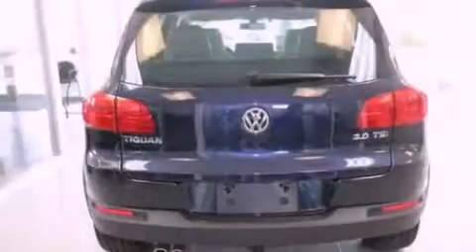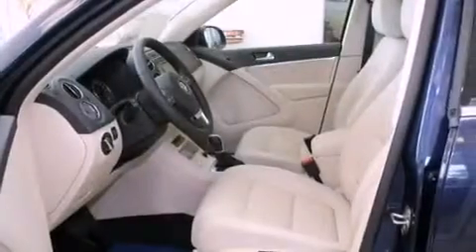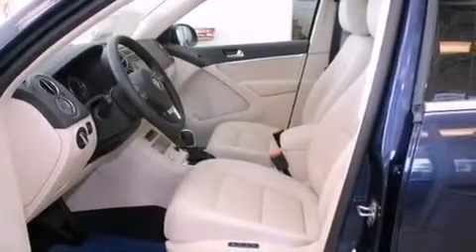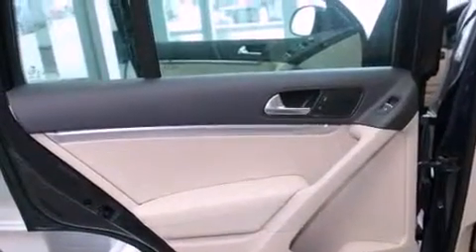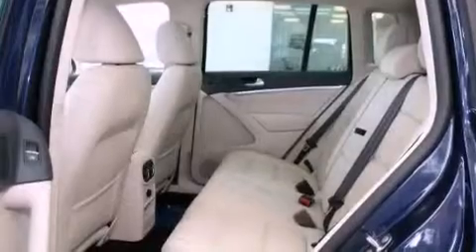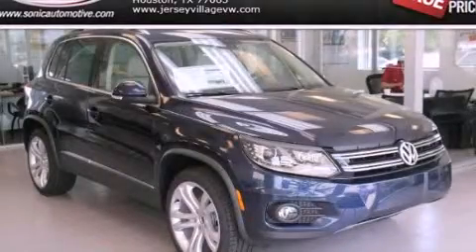2013 Volkswagen Tiguan Houston TX 77065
Year : 2013
 Make : Volkswagen
 Model : Tiguan
 Engine : 2.0L I-4 cyl
 Trans . : Automatic
 Exterior : Night Blue Metallic

 Interior : Beige

 2013 Volkswagen Tiguan Houston TX